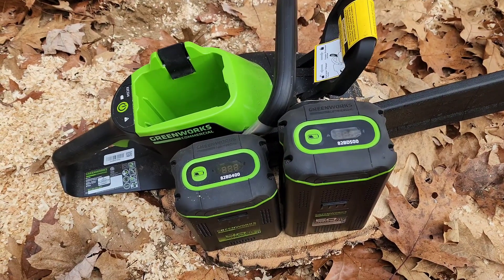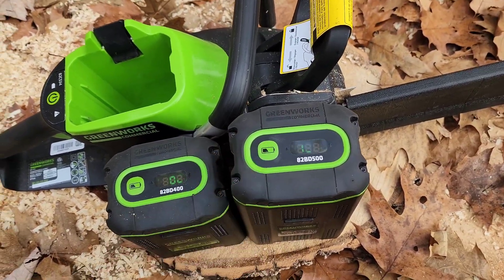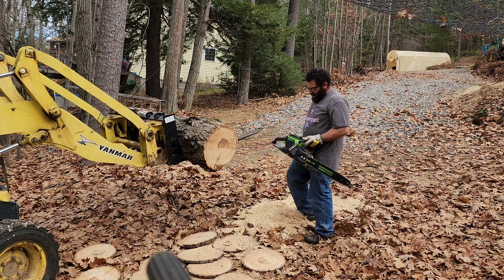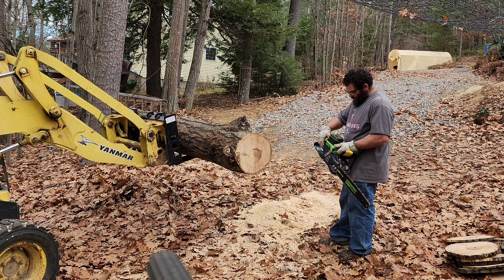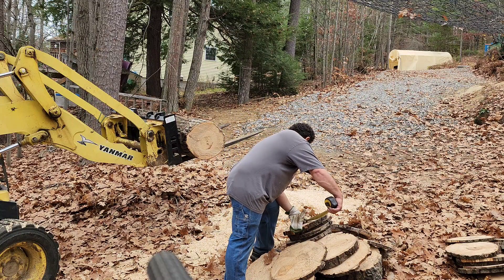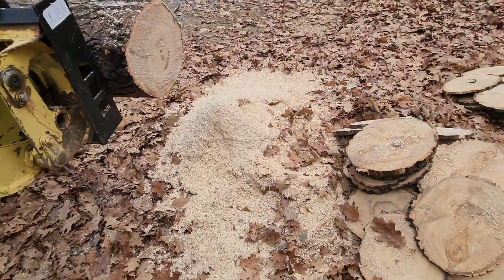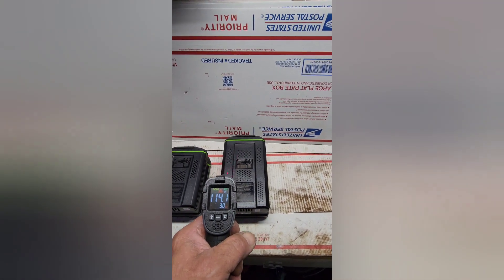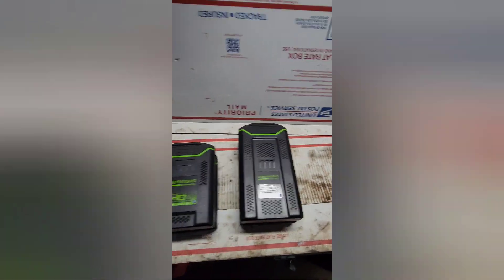Greenworks Commercial 82v Battery endurance comparison w 82CS34 Chainsaw 82BD400 vs 82BD500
Comparison of wood cutting ability with 2 different batteries for the world's most powerful electric chainsaw